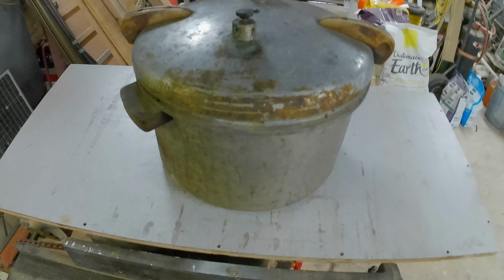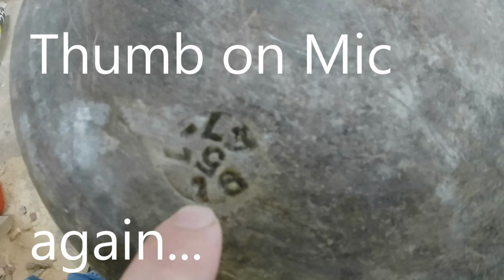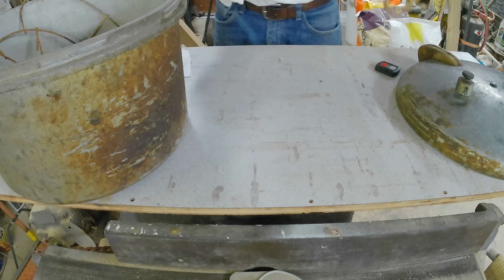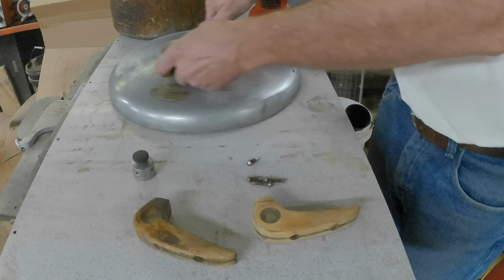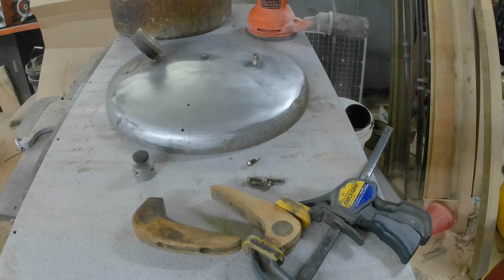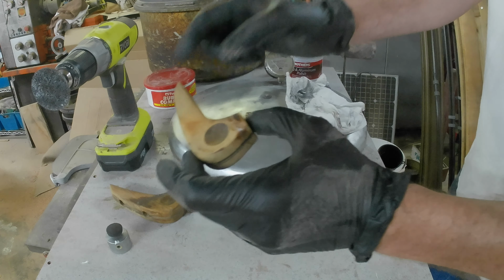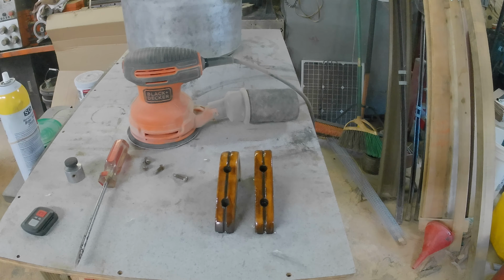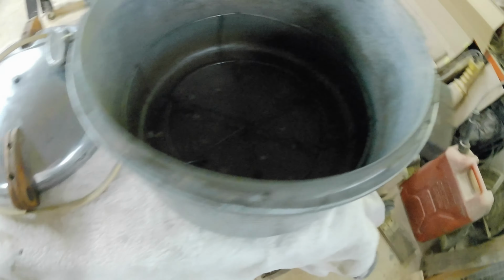How to restore a National No7 Pressure Canner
Had this canner given to us.  It was in rough shape so we restored and tested it.

National Presto Industries, Inc. was founded in 1905 in Eau Claire, Wisconsin under the name "Northwestern Steel and Iron Works", making pressure canners (called "canner retorts" back then) for commercial canneries. These were 50-gallon and later 30-gallon pressure canners. The company installed an aluminum foundry in 1915 for the specific purpose of manufacturing large-size (1900 gallon) pressure canners for home use.

They produced the No. 7 cooker/canner starting in 1917. In 1925 the company name changed to National Pressure Cooker Company. And then the company changed names again and became Presto in 1939. The "Presto" Pressure Cooker was introduced at the 1939 New York World's Fair. I

So if the canner says "Old National" on it, you know it is older than 1940.